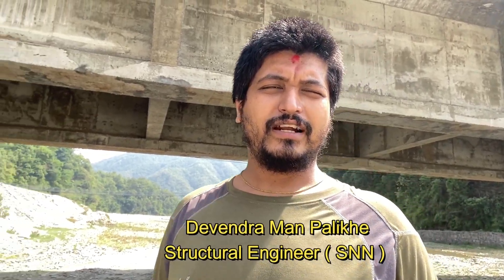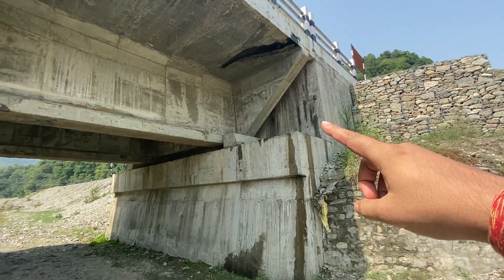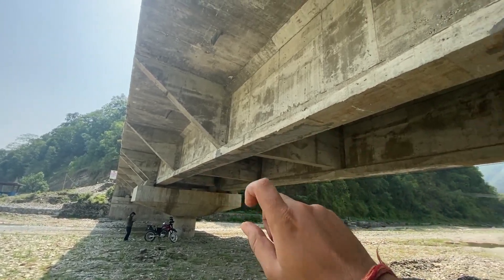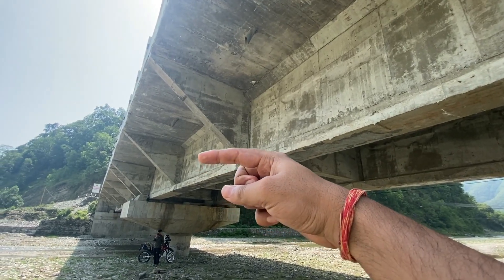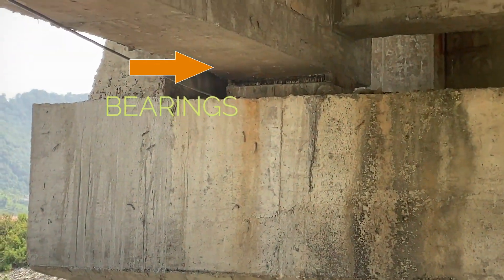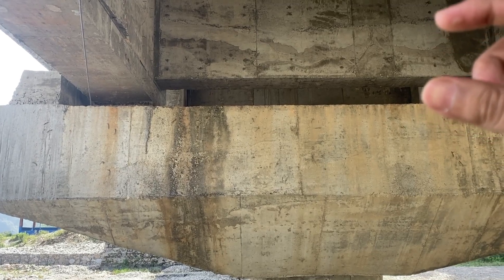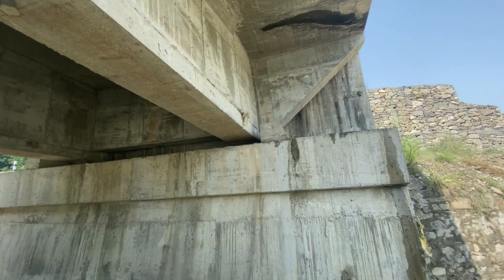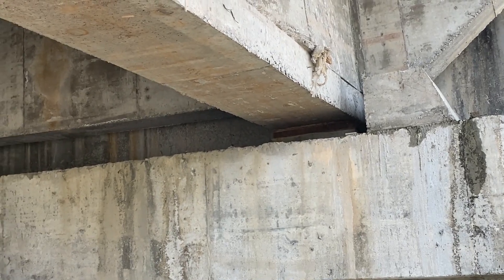Components of RCC T-Girder Bridge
This video includes basic components of RCC T-Girder Bridge.

sund??feeling??